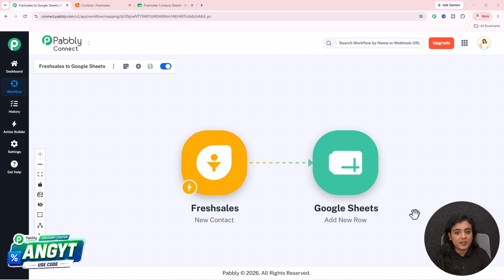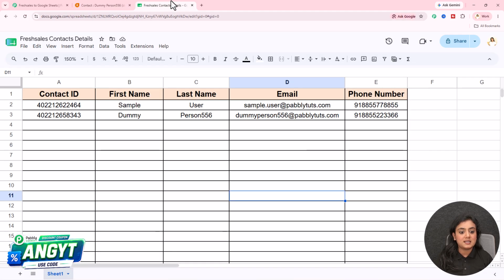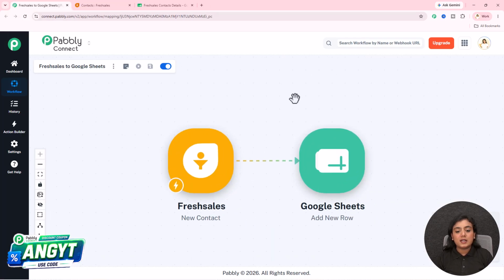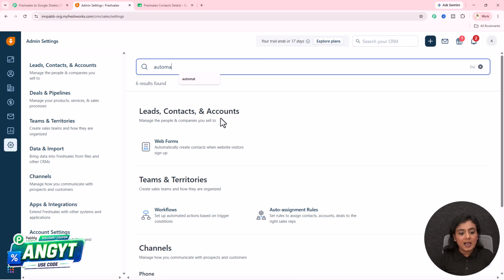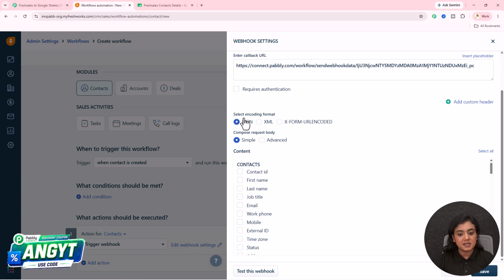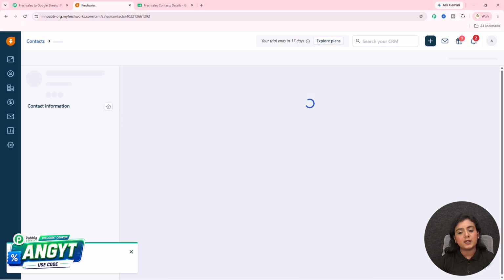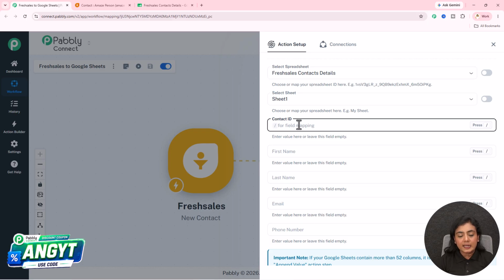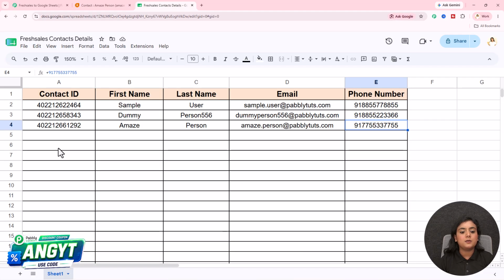Every New Freshsales Contact Gets Saved Automatically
this tutorial shows how to automatically save every new contact in Freshsales CRM without any coding. it is beginner friendly and perfect for businesses, sales teams, marketers, agencies, and startups looking to automate contact management and eliminate manual data entry.

you will learn how to capture new contacts automatically, sync customer details to Freshsales CRM in real time, organize contact records, automate CRM updates, and keep your sales database accurate without manual effort. this helps improve lead management, reduce data entry errors, and ensure every contact is stored instantly.

by using the right Freshsales automation workflow, businesses can streamline contact management, improve sales productivity, automate customer data organization, and manage contacts efficiently with a completely no-code solution.

Use Case:-
Automatically save every new Freshsales contact to Google Sheets as soon as it's created. Keep all your customer data organized in one place for reporting, tracking, and team collaboration. No manual exports or copy-pasting—just a real-time backup of your CRM contacts that helps you stay organized and never lose important customer information.
What You'll Learn:
Detect new Freshsales contacts automatically
Create a real-time CRM backup
Organize customer data efficiently
Eliminate manual data entry
Improve reporting and lead tracking
No coding required

Benefits of Pabbly Connect:

1. Automation: Save time, money, and resources by automating tasks.

2. Integration: Connect various web services to create efficient workflows.

3. Security: Enjoy industry-standard security for your data.

4. Scalability: Easily add new applications and services to your workflow.

5. Cost-effective: Choose from plans suitable for different business sizes, with no charges for internal tasks.